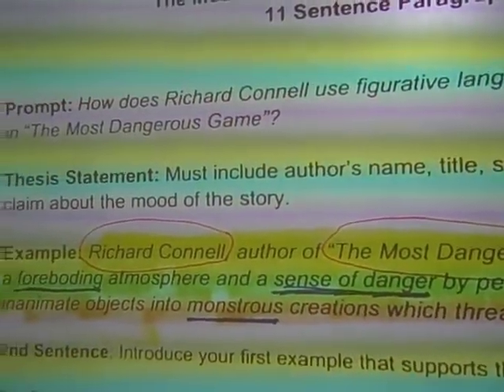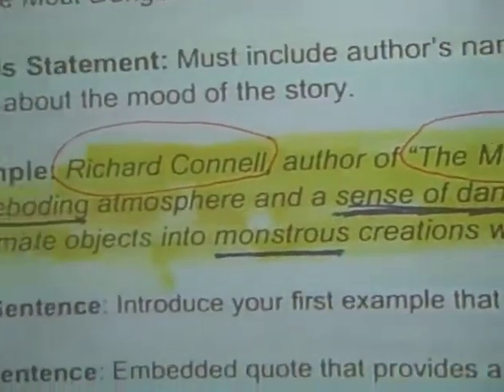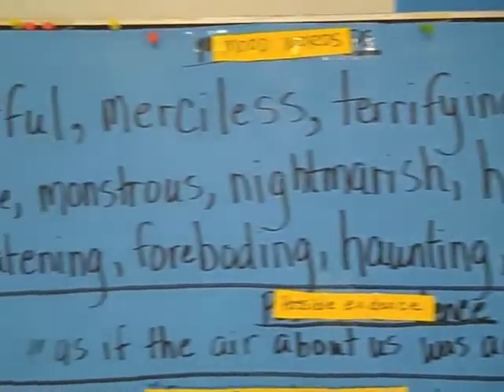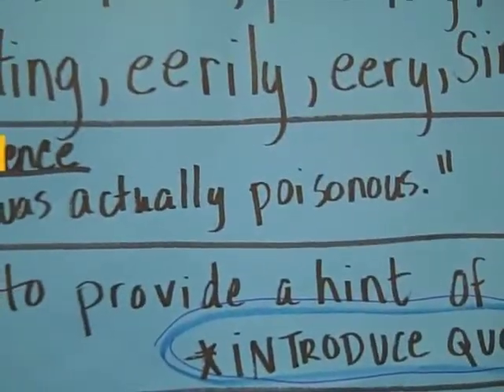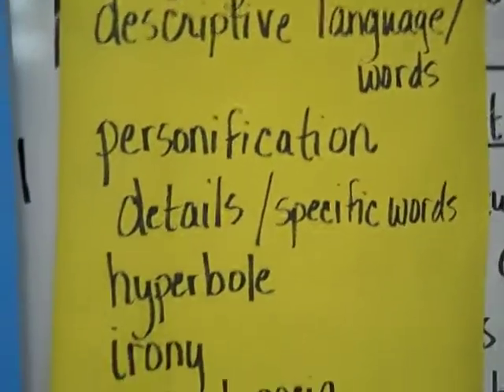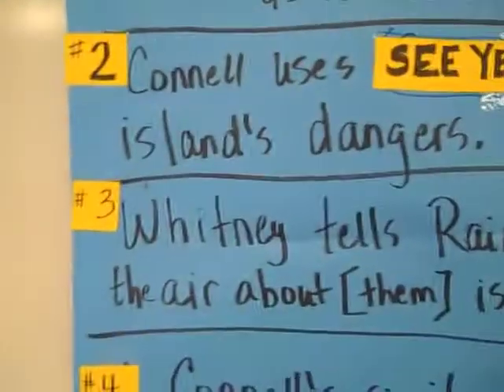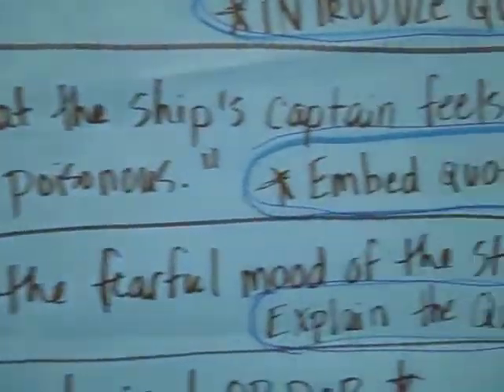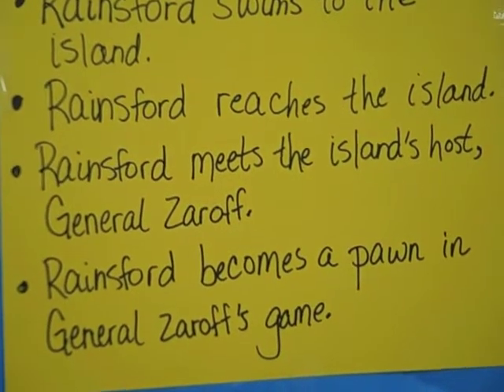Mood in the Most Dangerous Game